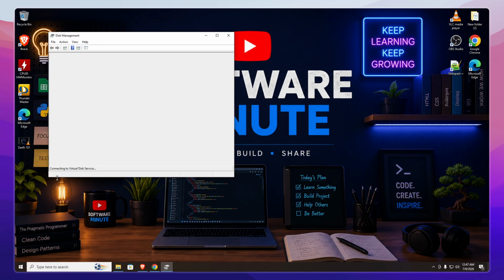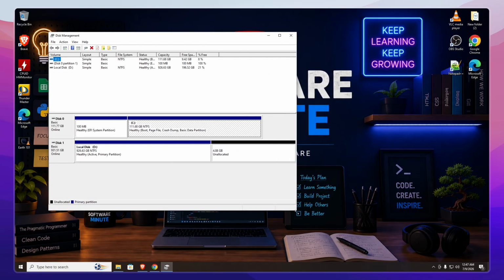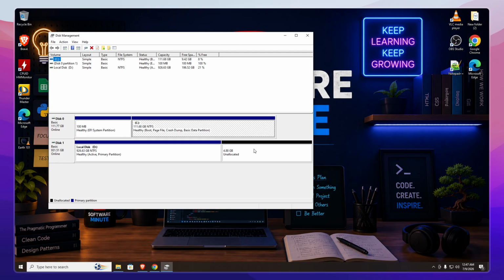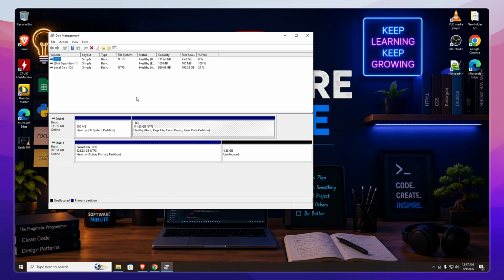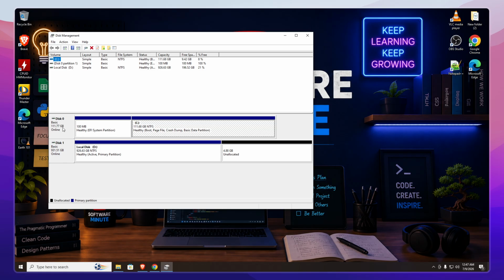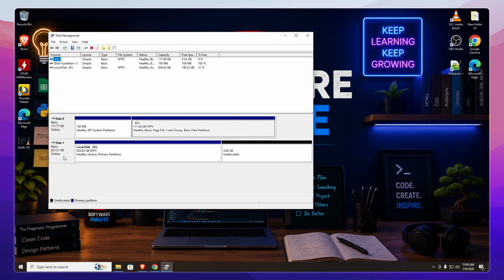How To Check Hard Disk Size In Windows 11 | Tutorial 2026